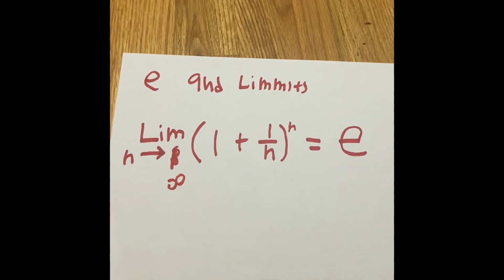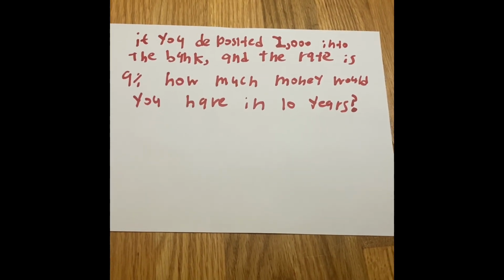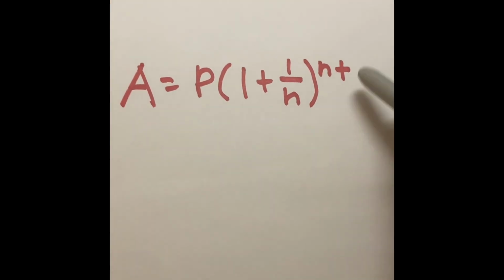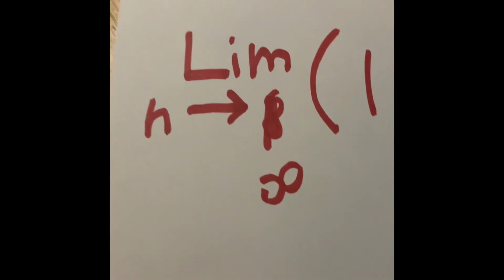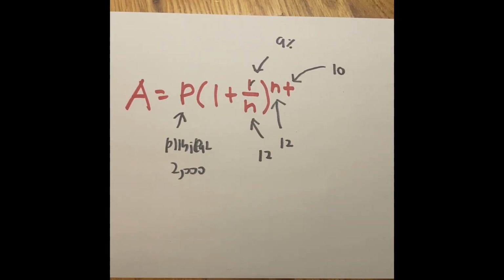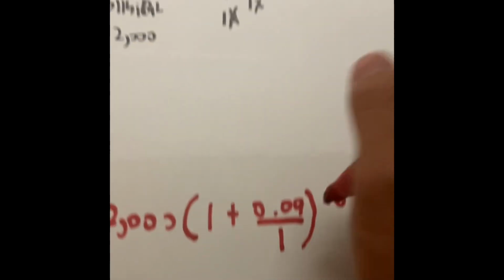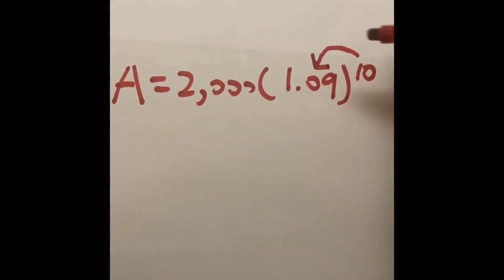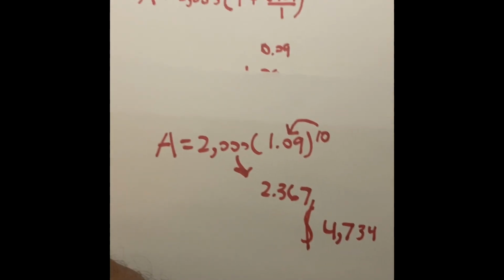compound interest full